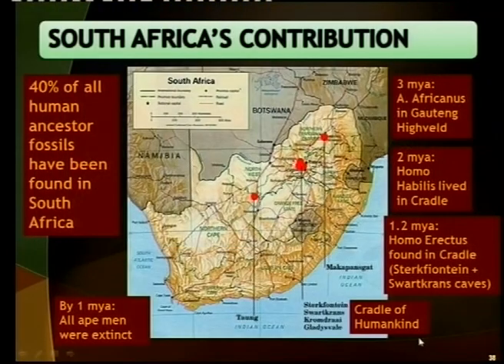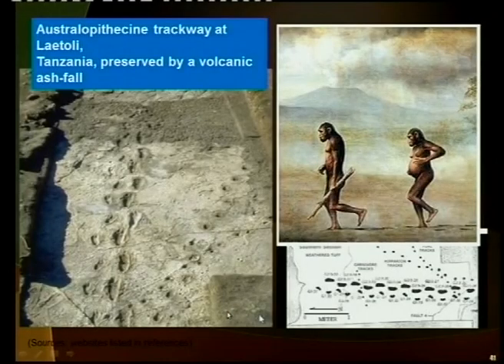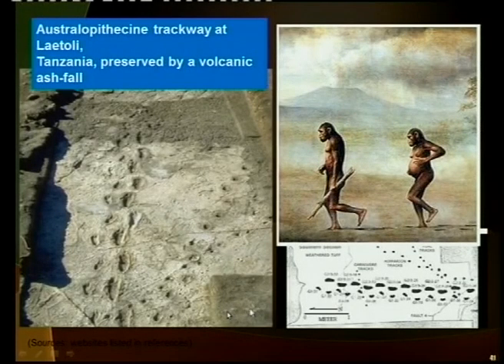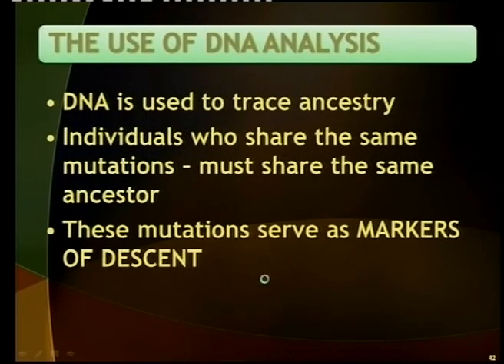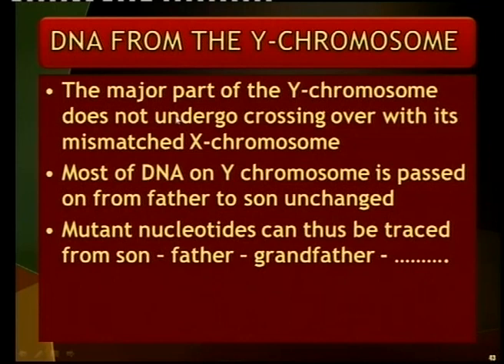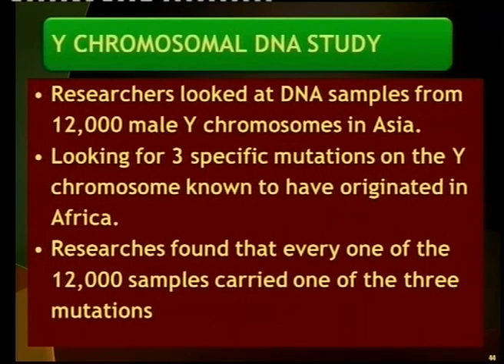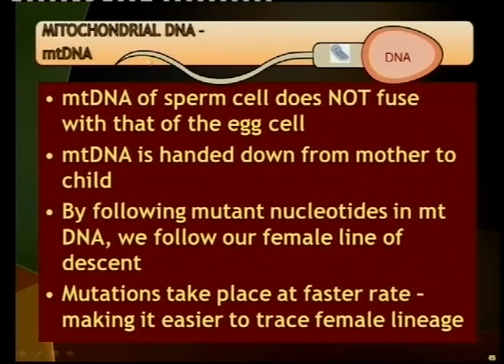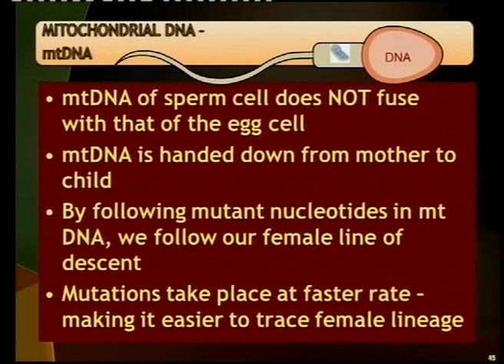Evolution Out of Africa hypothesis